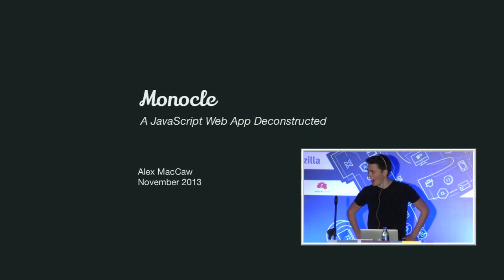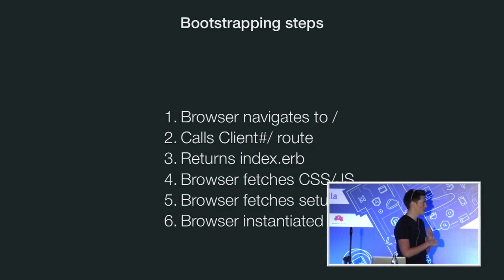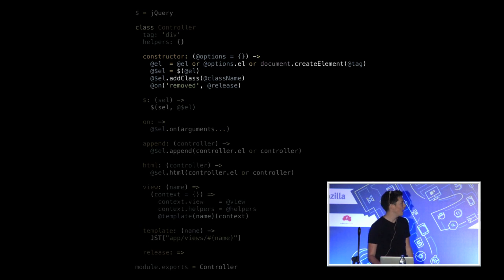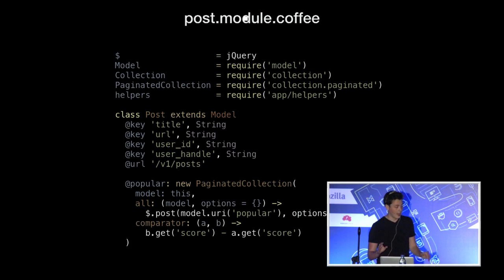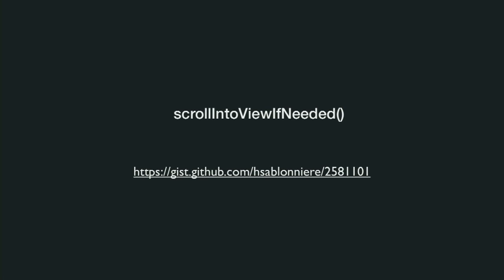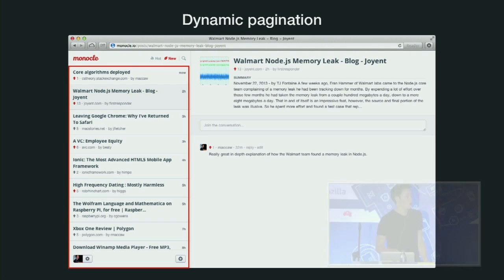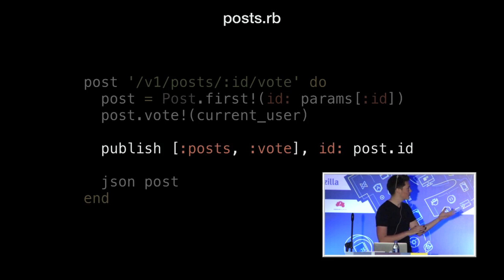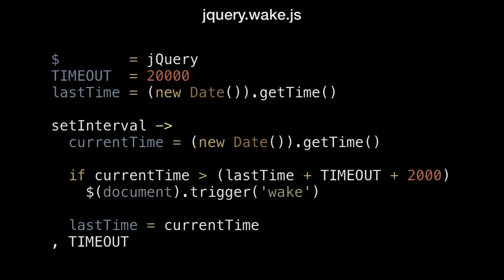Alex MacCaw: A JavaScript Web App Deconstructed - JSConf.Asia 2013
"Monocle.io is a link submission and commentary site, built with CoffeeScript and Ruby, and today we're going to open-source it. I'm going to take you step by step through all the components, all the design decisions and all the performance tweaks I did to make it load so fast. We'll tackle MVC, de-coupling and how best to structure JavaScript web apps. Then finally I'll open up the floor to any further questions."

Alex enjoys round the world trips, writing books and hacking on MVC frameworks. He's the author behind the O'Reilly book 'JavaScript web applications' has been an developer at Twitter and Stripe and maintains many side projects like monocle.io or spine.js.

JSConf.Asia is the JavaScript, web and mobile developer conference for Asia. Hotel H2O and Manila Ocean Park, Philippines - 28 + 29 November 2013.